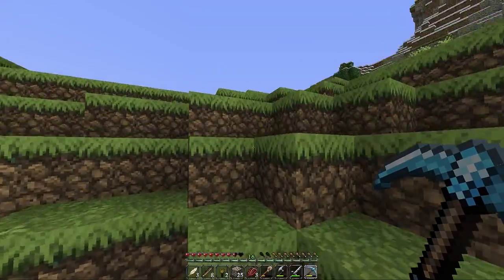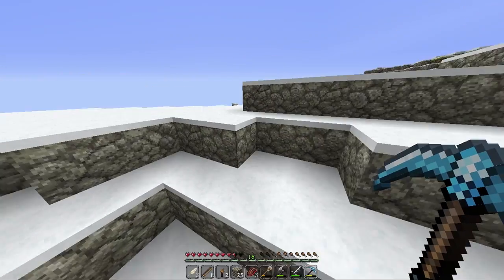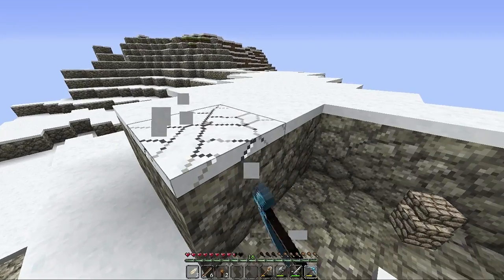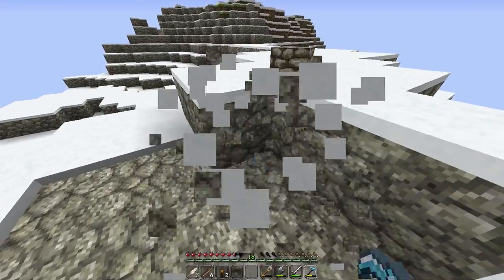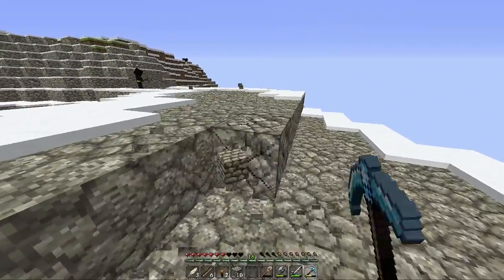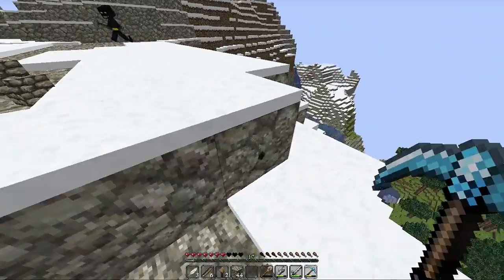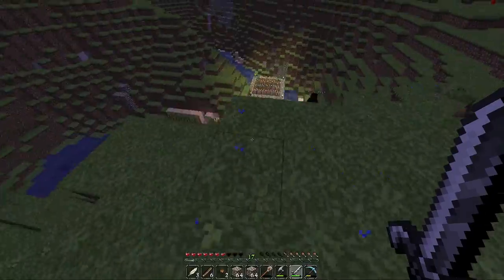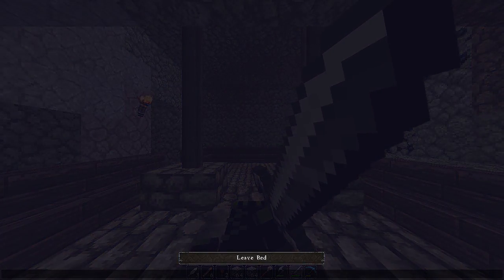Minecraft | Tale Of Two Kings!! The Castle!! EP 3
It's is time for the Minecraft castle to be formed, time for the two kings to move on from there peasant living days to something fabulous!! Leave in the comments what kind of castle you are looking for!